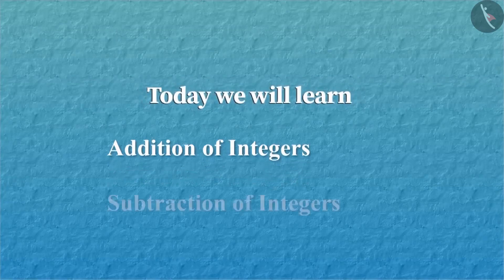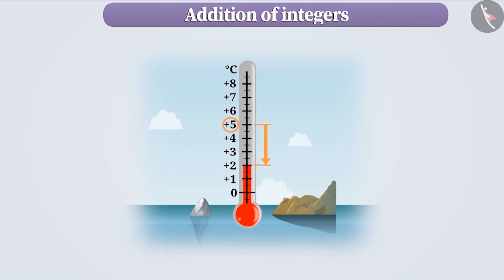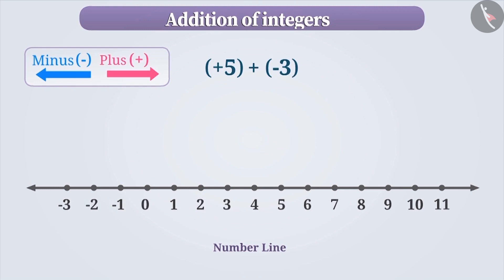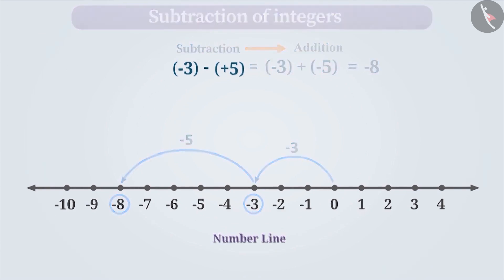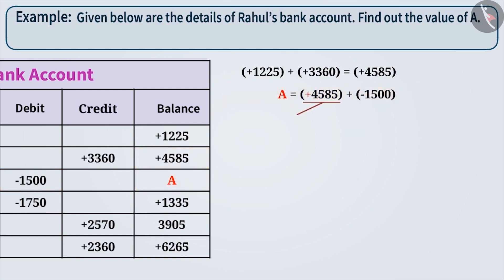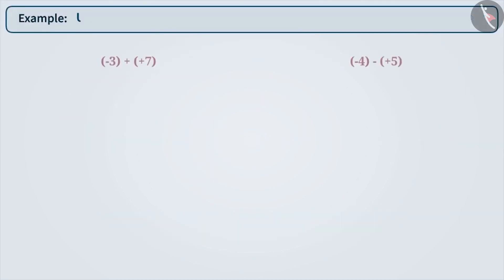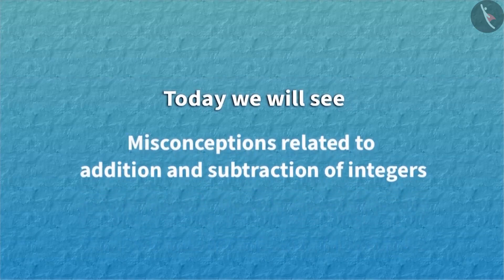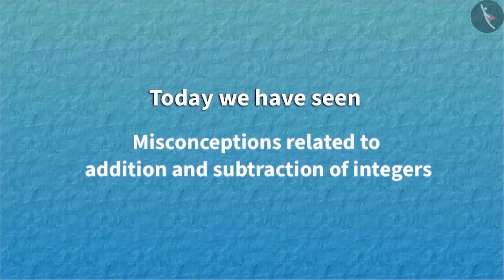Class 7 maths chapter 1 "Integers" (Part 2) Addition and Subtraction of Integers cbse ncert